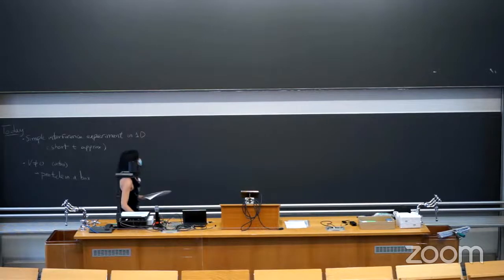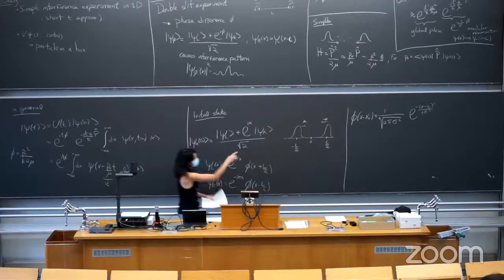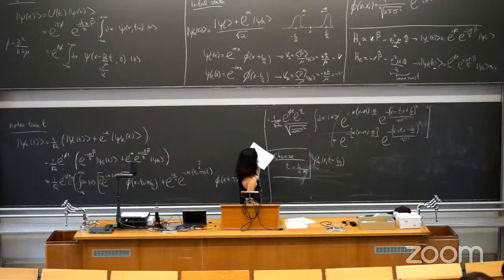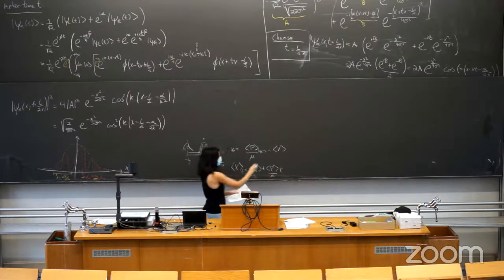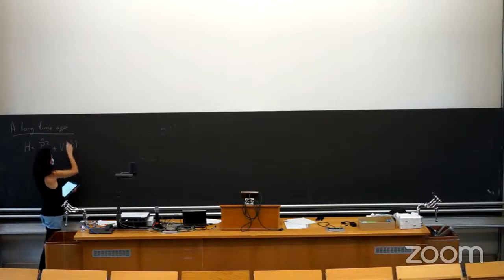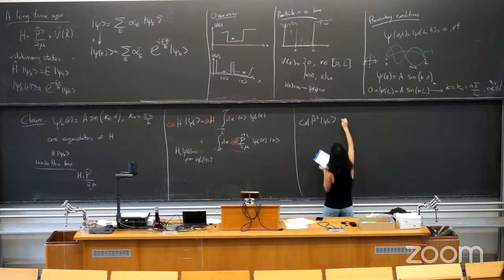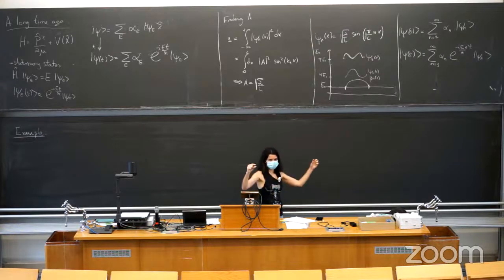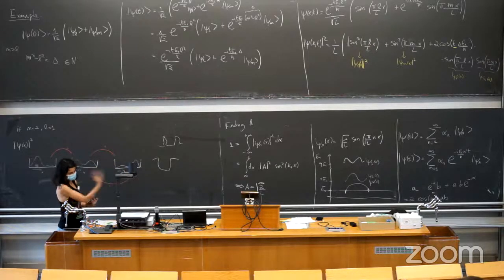Particle in a box | Quantum Physics for Non-Physicists HS21 L16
Lecture 16 - 16th November 2021

Contents of this lecture:
- Interference experiment in 1D (short time approximation)
- Hamiltonians with non-zero potential: intro

ETH Zurich